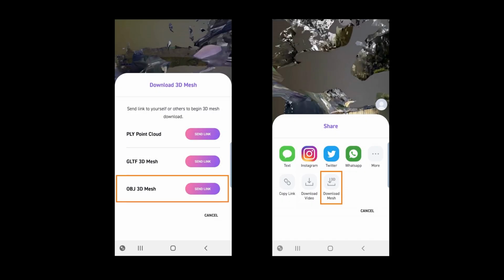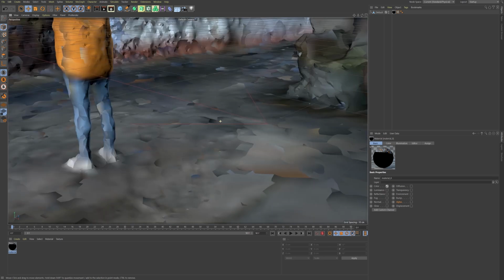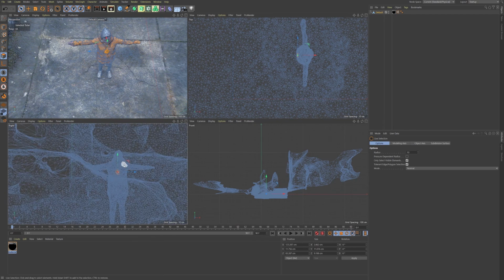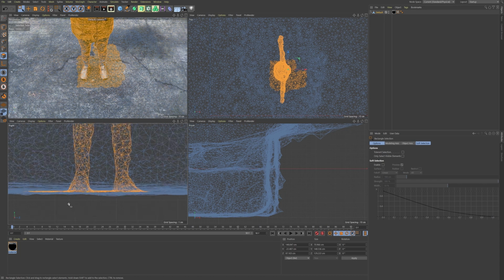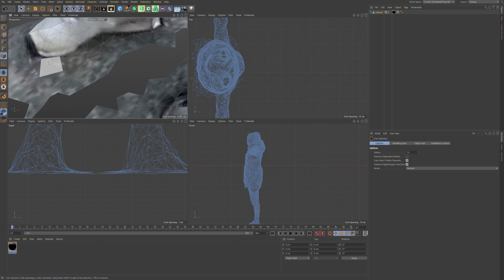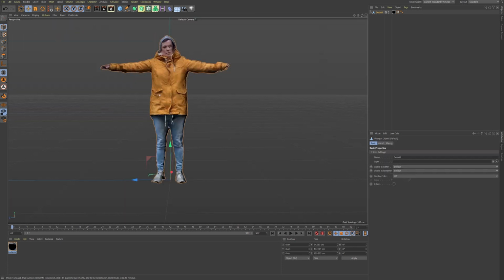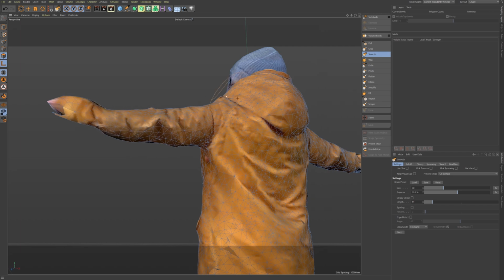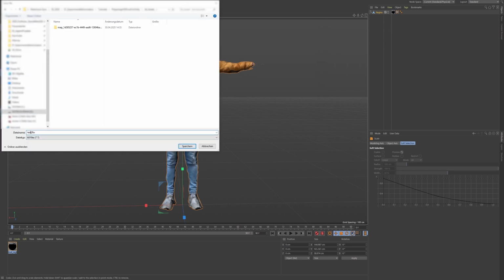Preparing A Displayland Scan For Unity